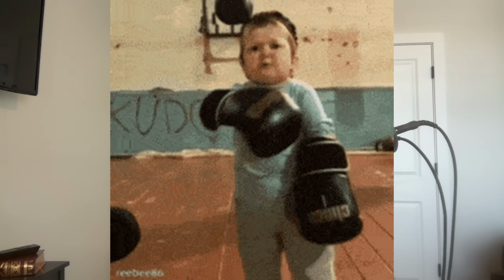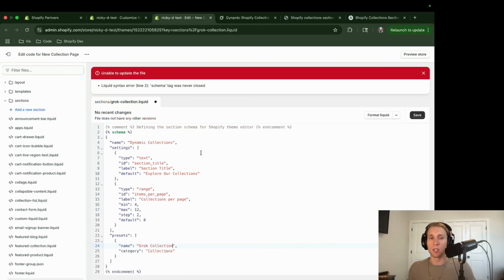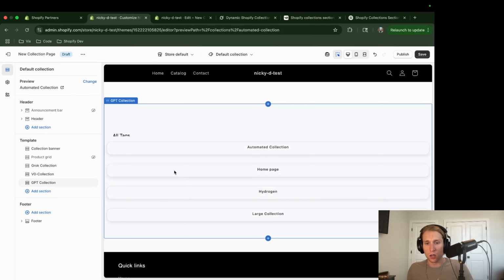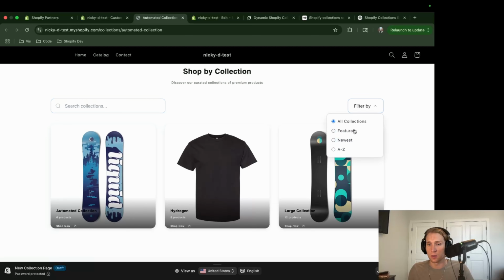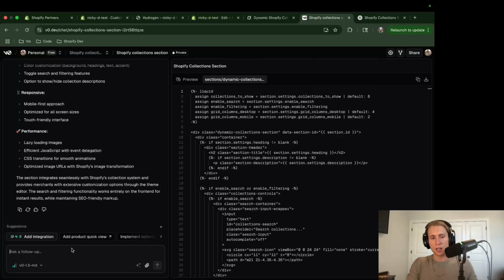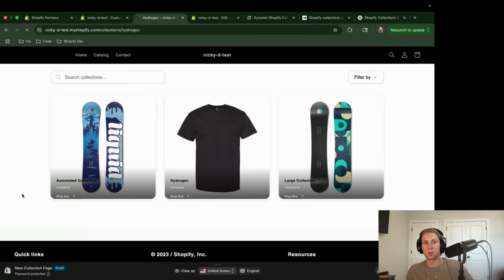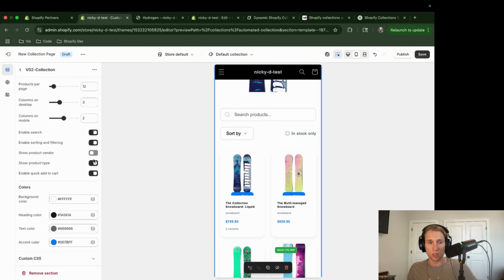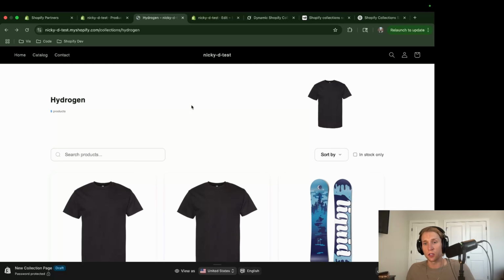Grok vs V0 vs GPT: Best AI for New Shopify Collections Section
I’m pitting Grok from xAI, V0 from Vercel, and GPT from OpenAI against each other to build a modern Shopify Collections page with all the bells and whistles—think search, filters, and sleek design. Which AI will come out on top? Watch as I demo each tool and break down the winner for your Shopify store.